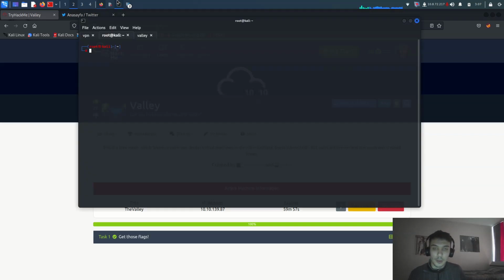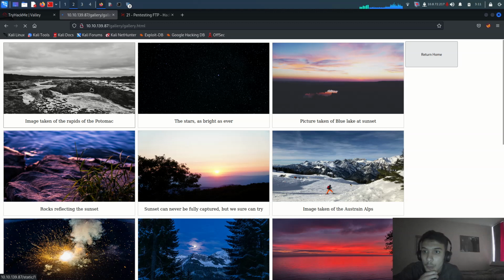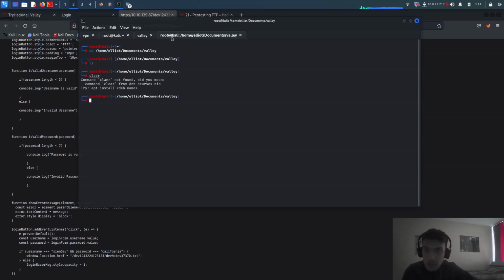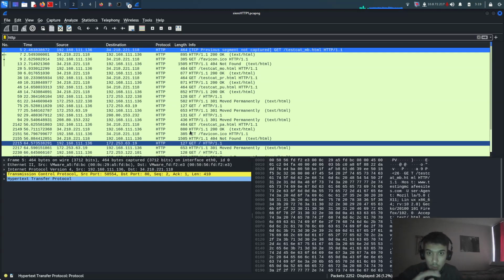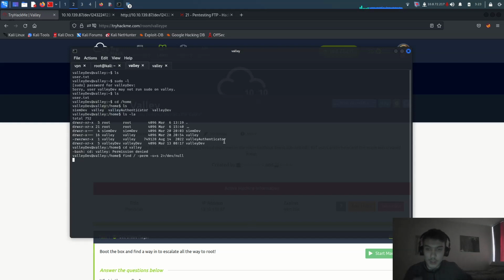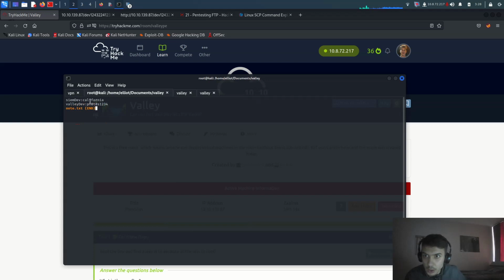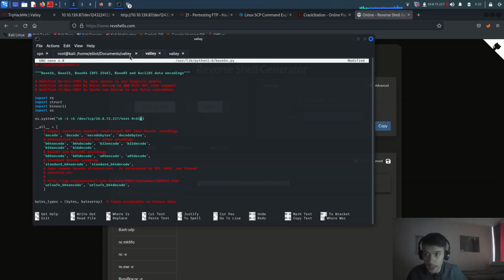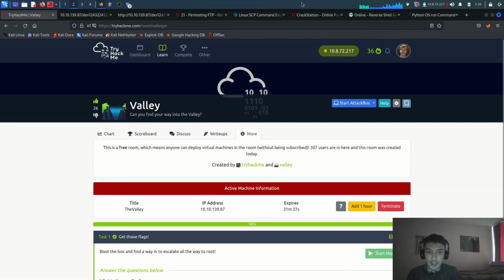Valley - CTF (TryHackMe)